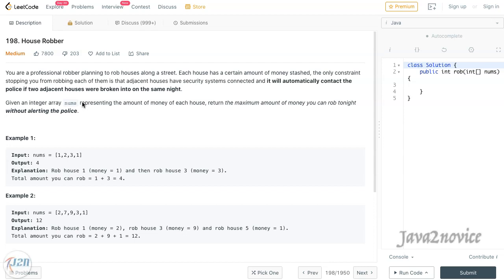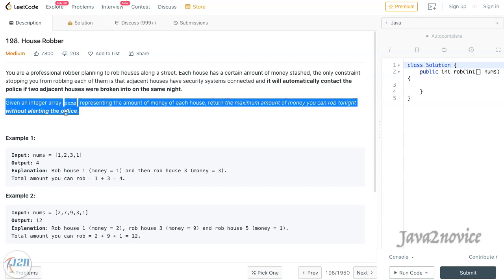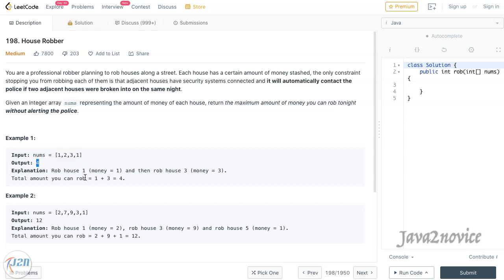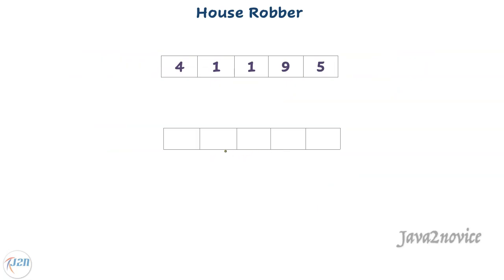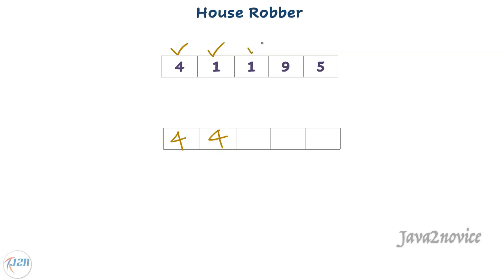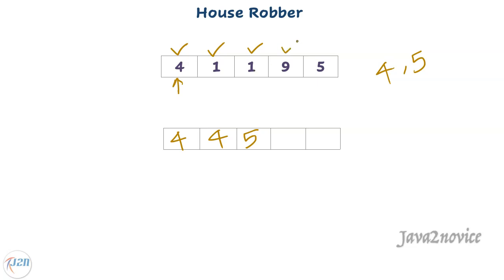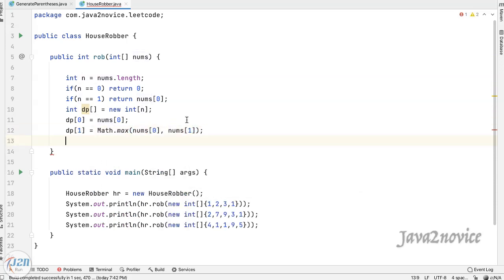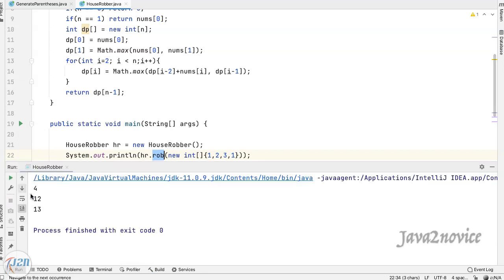LeetCode #198. House Robber | Dynamic Programing Solution Explained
You are a professional robber planning to rob houses along a street. Each house has a certain amount of money stashed, the only constraint stopping you from robbing each of them is that adjacent houses have security systems connected and it will automatically contact the police if two adjacent houses were broken into on the same night.